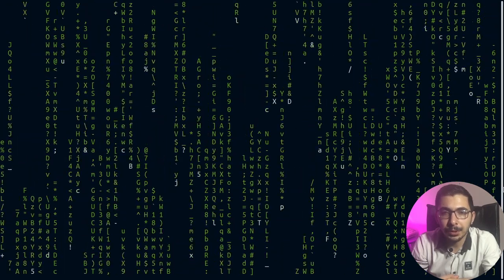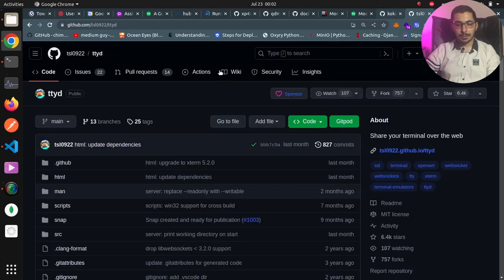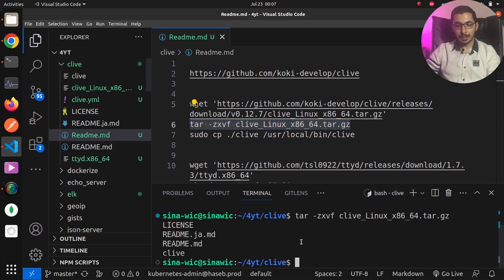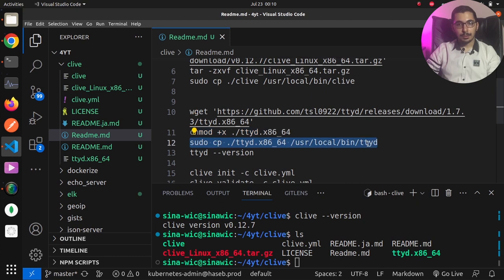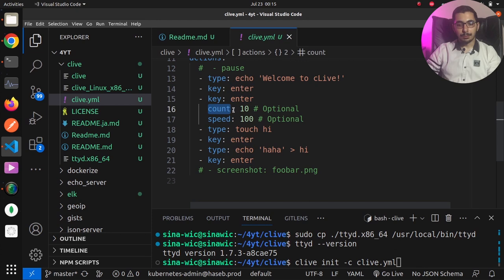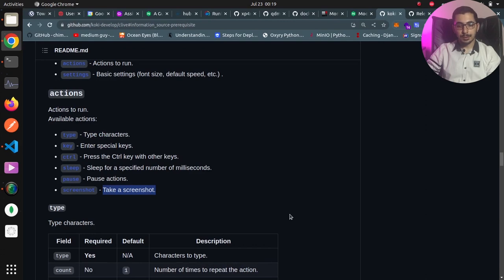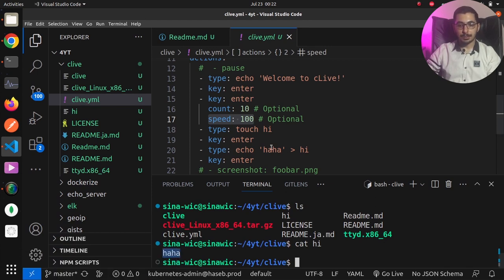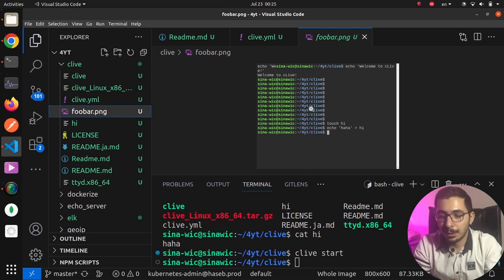you should learn to automate command line tasks in less than 10 mins 2023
clive
automate cli repetitive jobs
simulating terminal actions like hitting enter holding ctrl and ...
totally with a config file

00:00 Intro
00:39 Clive description and installation
03:36 TTYD linux terminal over http installation walk through
04:29 Commands to setup and configure clive runtime
06:43 Available terminal actions in clive
07:32 Run an automated job on terminal using clive config file
10:17 Outro